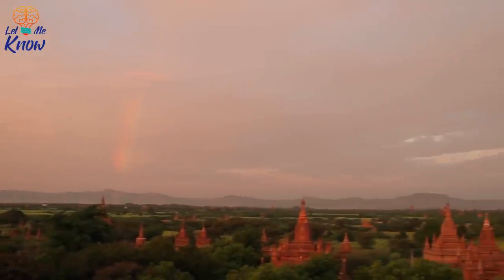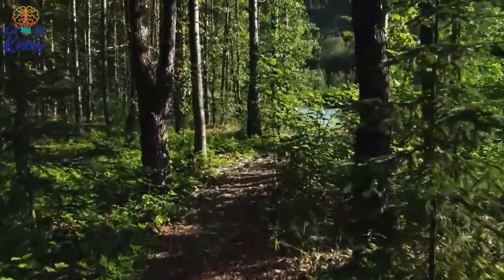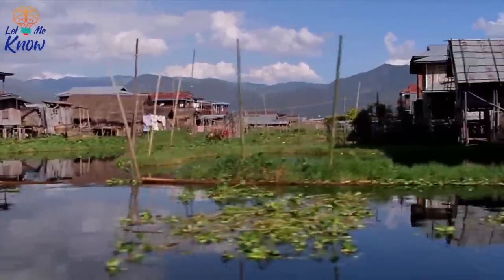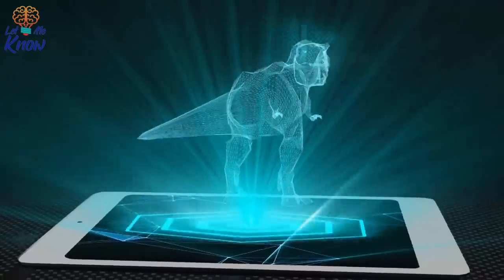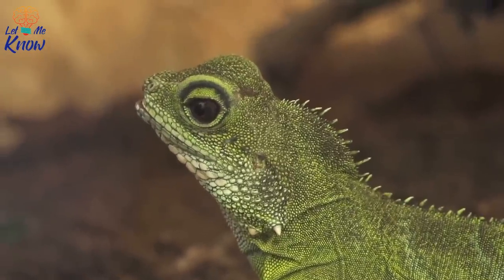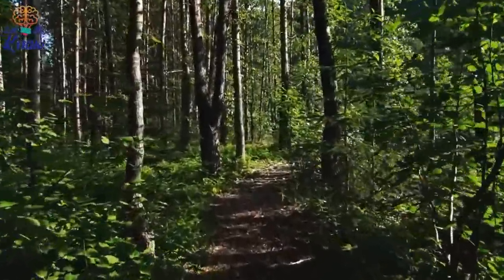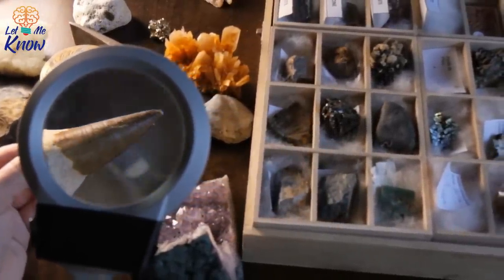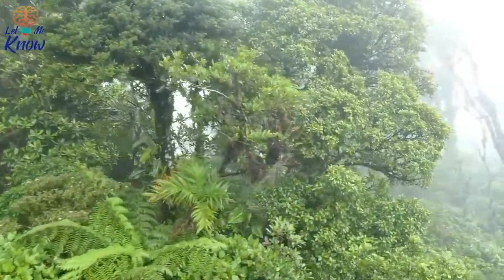A Burmese Miner Just Found A Prehistoric Relic So Unique And Beautiful That Scientists Are Stunned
The discovery of an ancient fossil in Myanmar didn’t just have huge scientific implications. It also offered a rare glimpse of an extinct world, as beautiful as it was strange. The mines of northern Myanmar – also known as Burma – have been producing amber for thousands of years. What one miner found encased in…